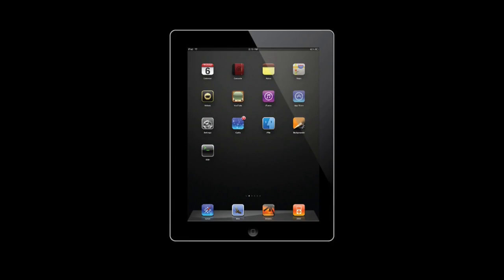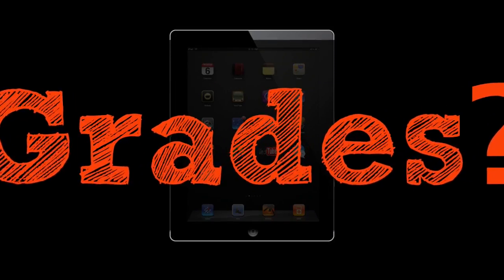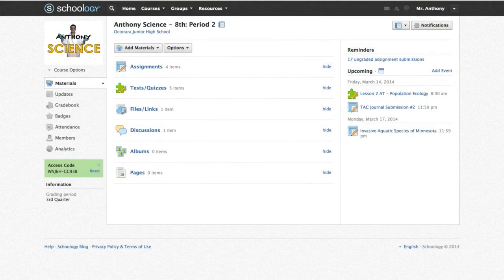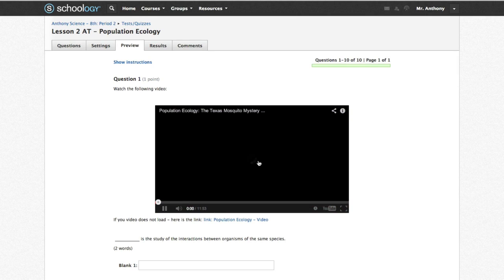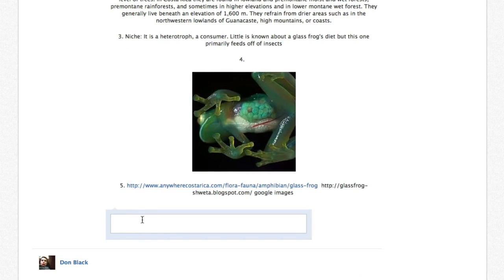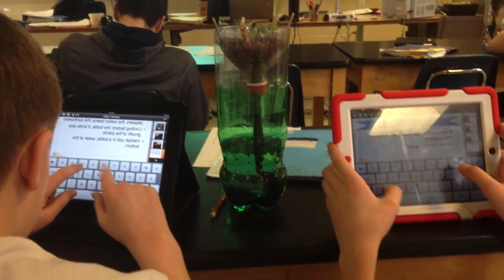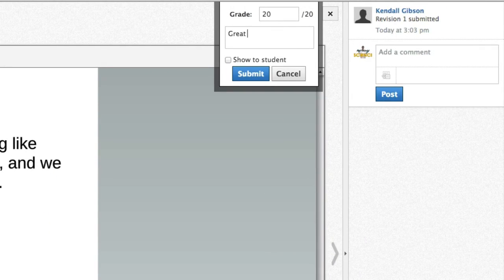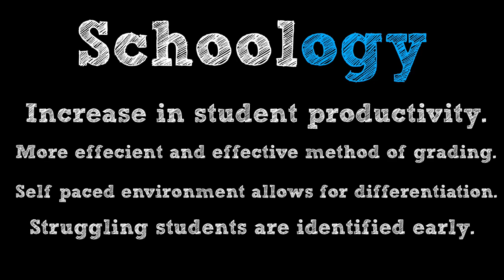Personalizing an iPad Classroom — Octorara Junior High School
With Schoology, 7th and 8th grade science teacher Ryne Anthony increased collaboration, personalized self-paced learning, and flipped his iPad-focused classroom.